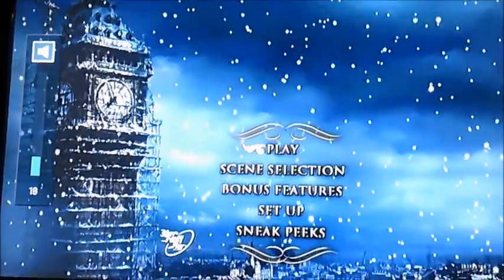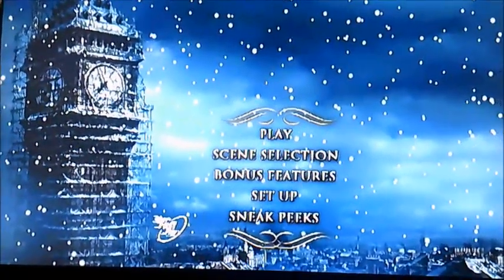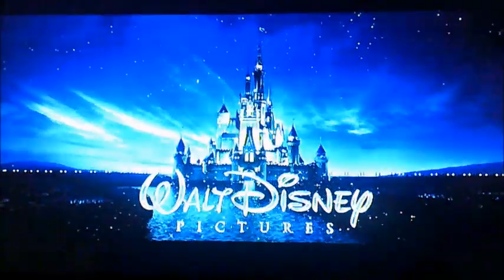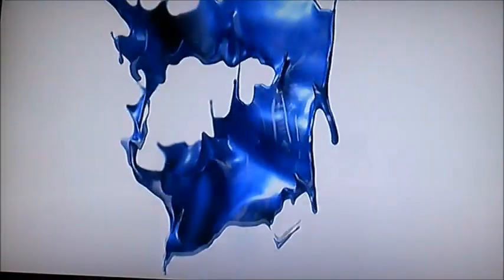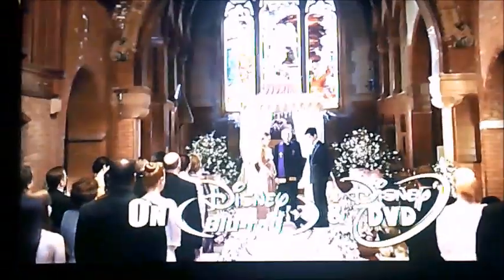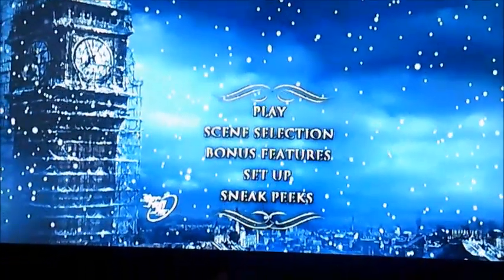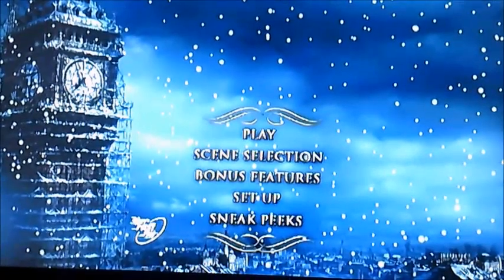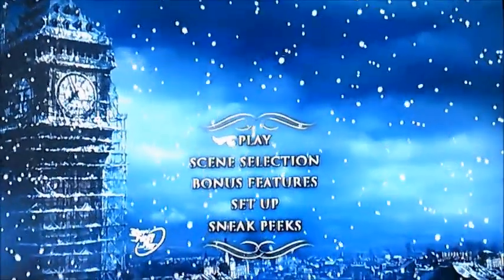DVD Menu Walkthrough to Disney's A Christmas Carol (Request Video for Marcus Miller)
This is the DVD Menu Walkthrough to Disney's A Christmas Carol as Marcus Miller has Requested me to do so!